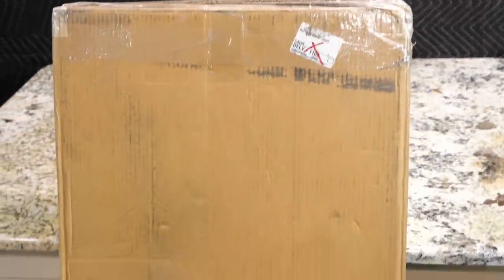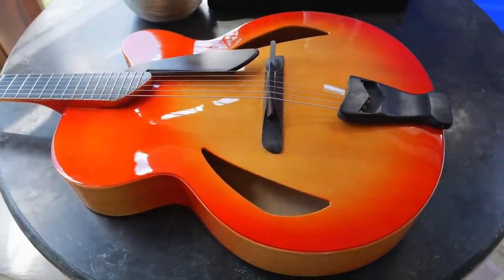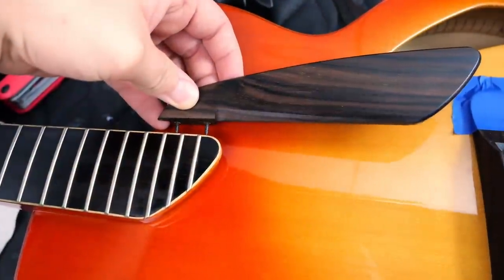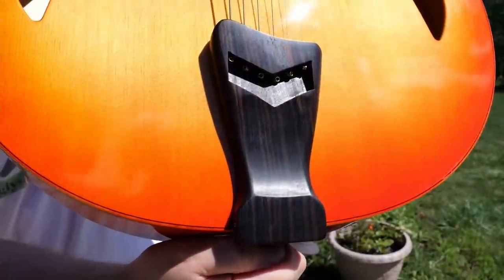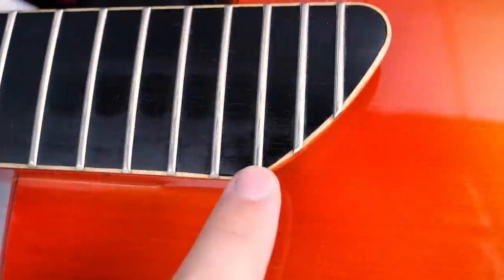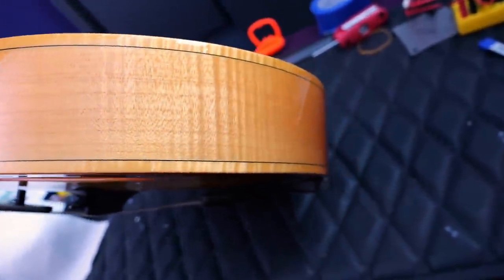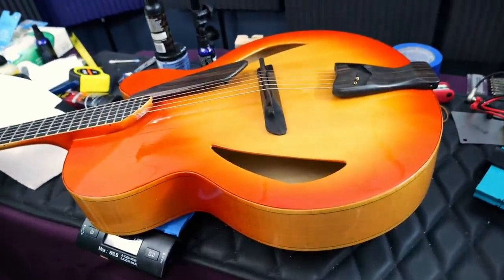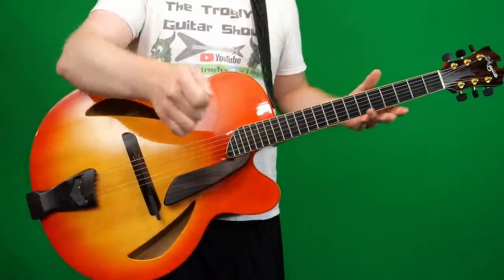Which D'Aquisto Model Did I Buy? | Unboxing, Review + Demo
🐕 Episode Guide:
0:00 - Intro - Check Links in the Description
0:18 - Unboxing / How D'aquisto Came to Be
1:36 - First Impressions
3:36 - Inside Look / Specs
11:51 - Playing Demo
14:04 - Final Thoughts

🎞️ Videos Mentioned:
0:21 1994 Gibson LeGrand Archtop Dark Wineburst

2:19 Gibson "The Shark" L-5 Archtop Bruce Kunkel WYRON

8:06 2013 Gibson Memphis Hand Signed Scotty Moore Signature ES-295